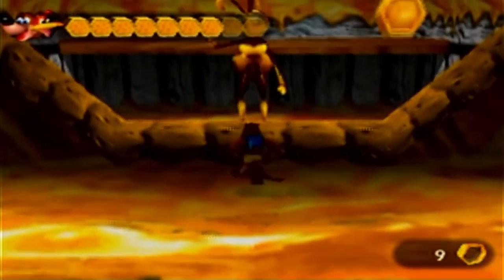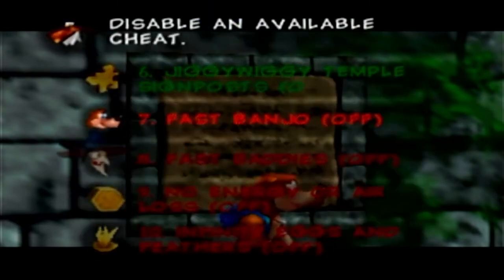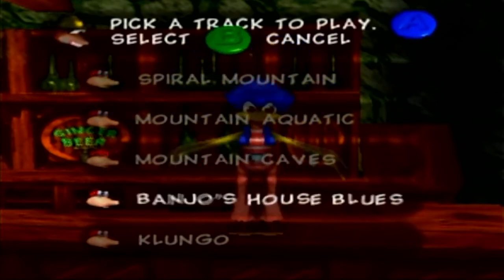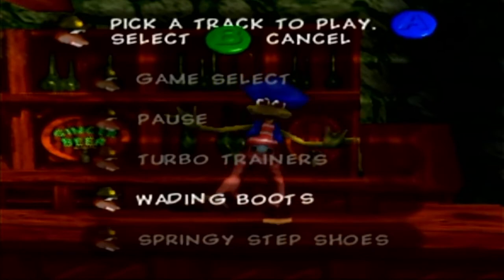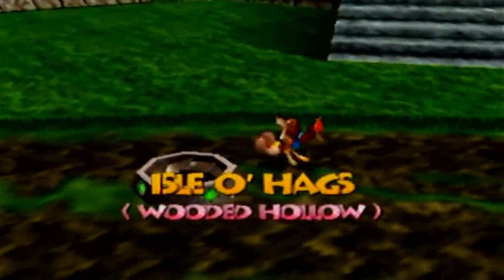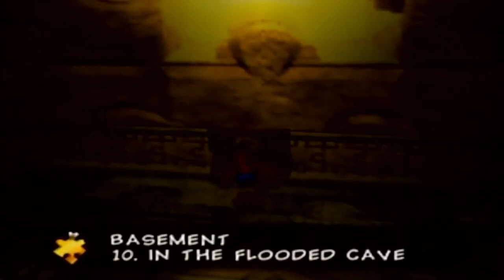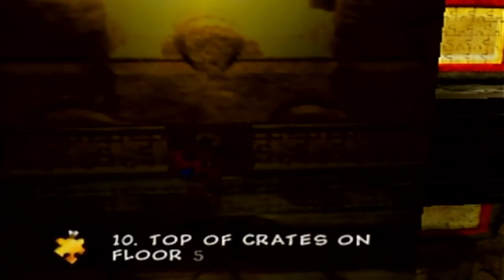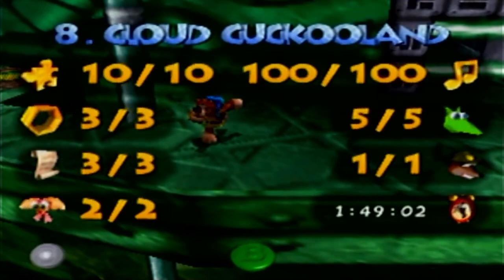Banjo-Tooie Part 50: THE KING'S WARNINGS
We finish getting everything today, show off some sequence breaks, and get some warnings from King Zombiling.